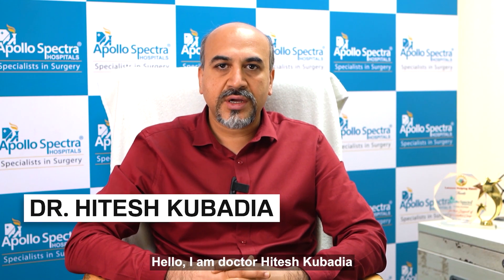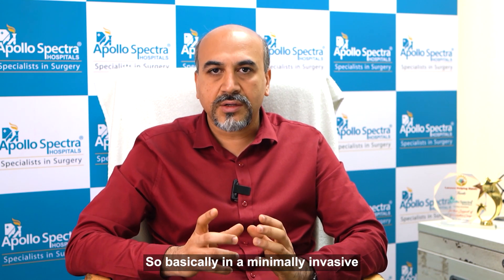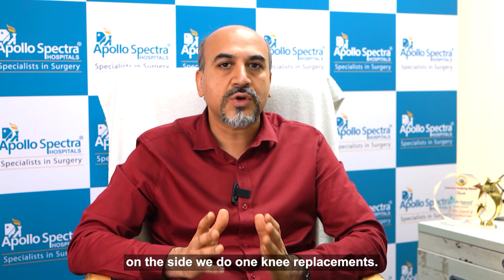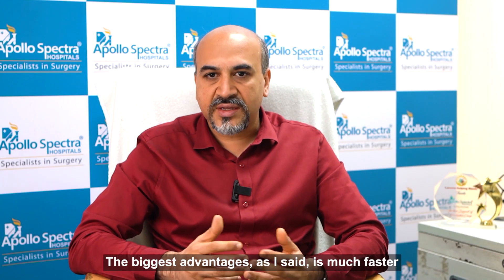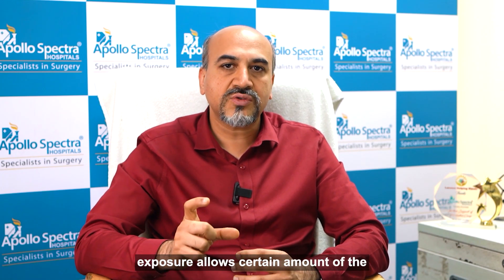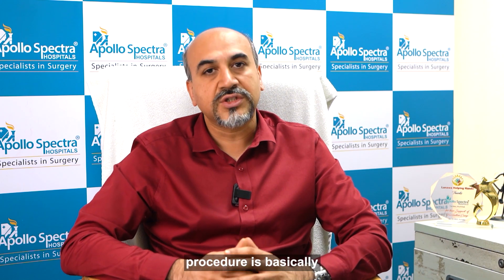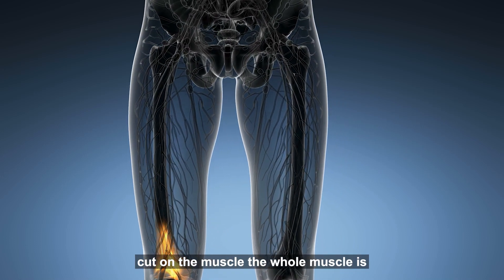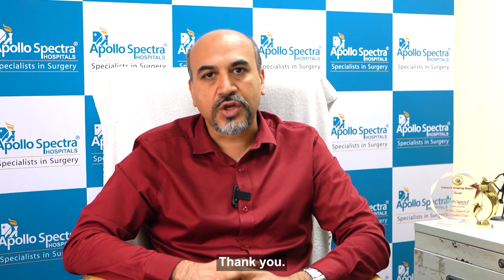Minimally Invasive Total Knee Replacement – Advantages & Disadvantages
MIKRS or minimally invasive knee replacement surgery involves a total knee arthroplasty using much smaller incisions around the knees. Dr. Hitesh Kubadia, orthopedic & Joint Replacement surgeon from Apollo Spectra speaks upon the minimally invasive knee replacement and the special features of the surgical process which involves less surgical cuts and also less amount of recovery time.

0:32- What is Minimally Invasive total Knee Replacement surgery?
1:15- What is the advantage of Minimally Invasive Total Knee Replacement surgery?
1:45- What are the disadvantages for Minimally Invasive Knee Replacement?
2:02- What is the difference between total knee replacement & Minimally invasive Total Knee Replacement Surgery?